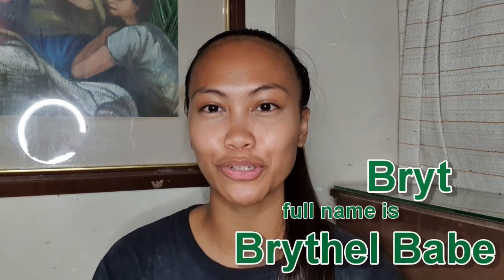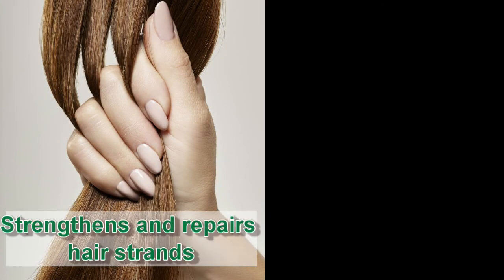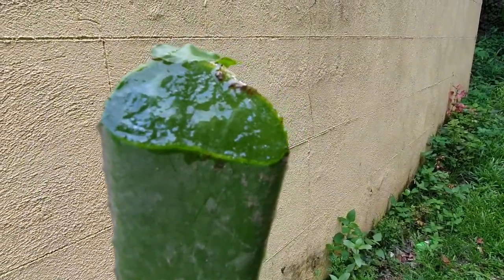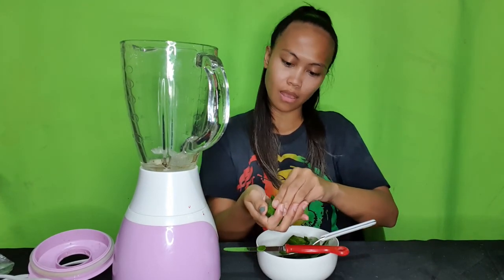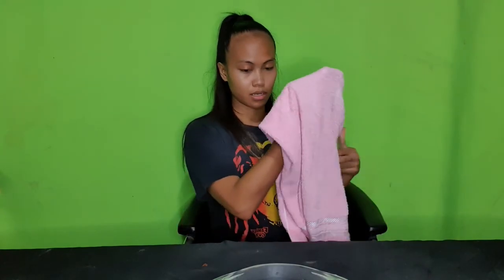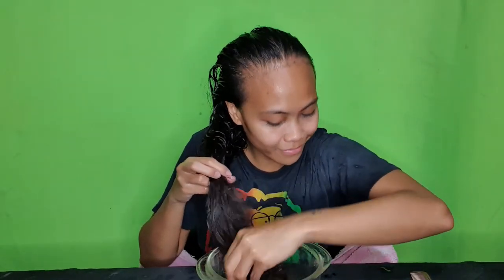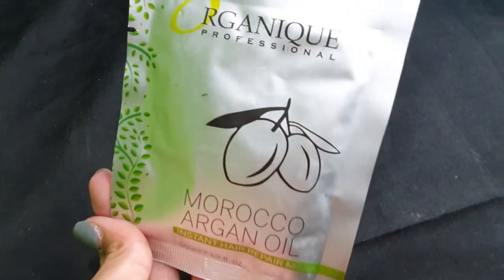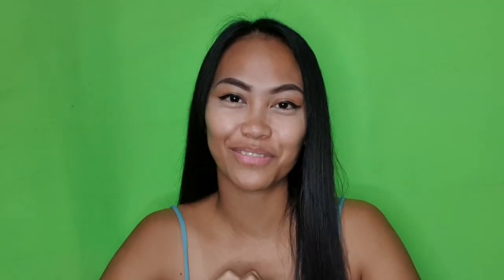ALOE VERA HAIR TREATMENT // HAIR CARE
I've been asked multiple times about my hair and how I brought it back to life from hair salon damages. Here you go my friends... A secret to a healthy hair, no salon treatment, zero budget, hair care - Aloe Vera treatment!!!

In this video, you'll get a short refresher of the plant's origin, what are it's benefits to hair and my over all natural Aloe Vera extraction straight from its mother plant to my hair. And lastly, in the end, you'll see the result and the beautiful effect it has on my hair after the application. Truly a "HINDI KAILANGAN NG SUKLAY" look, legit!!!

Let me know what you guys think. Appreciate you all.